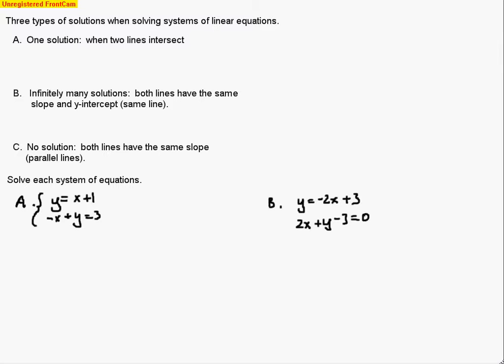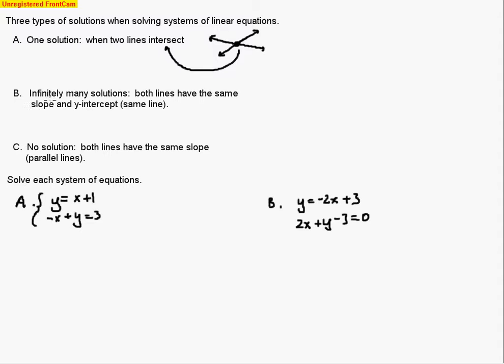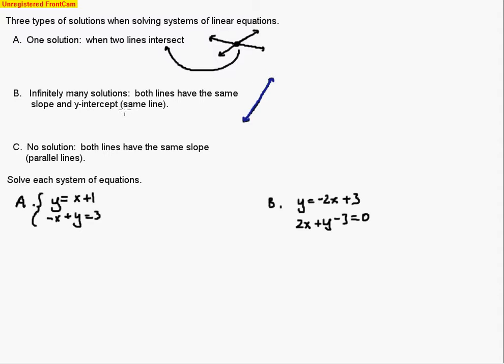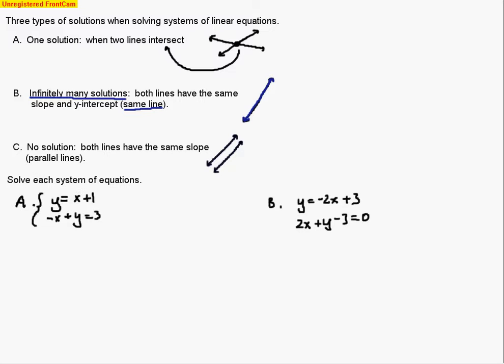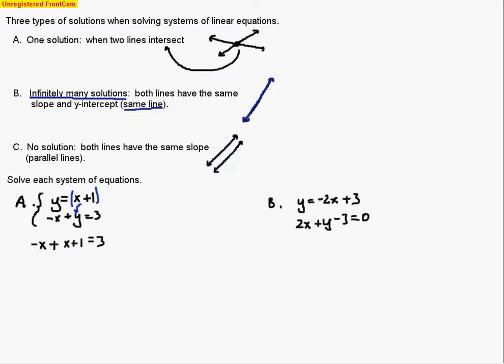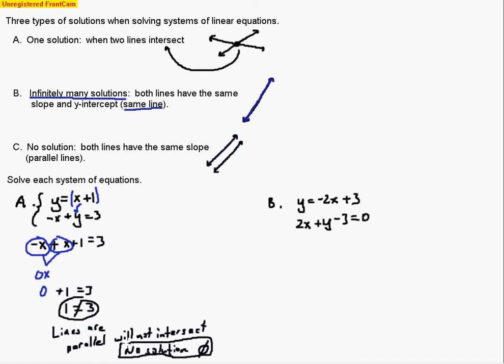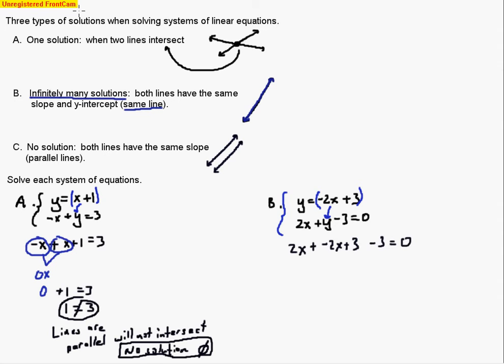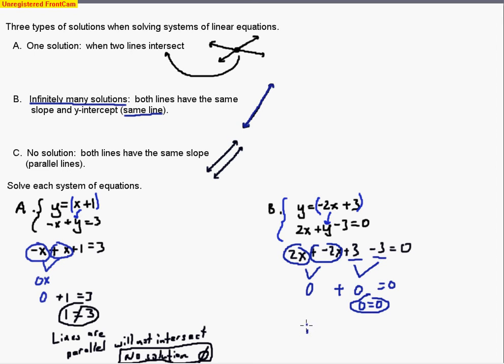Algebra A day 55 part 1